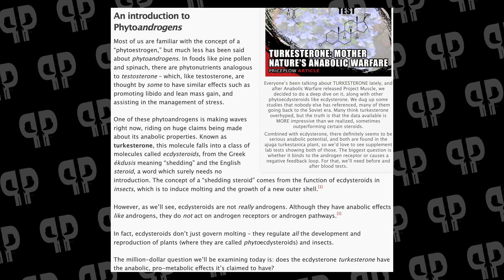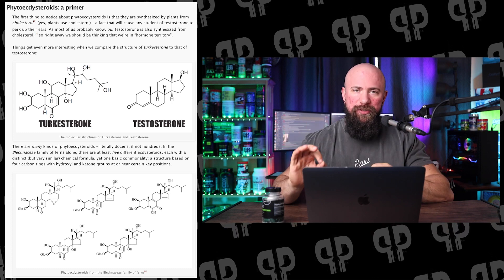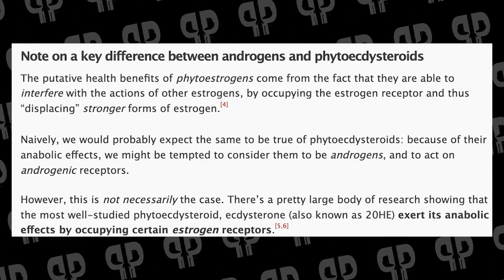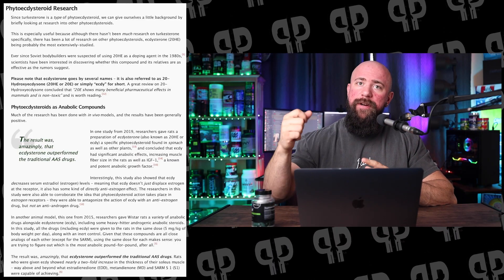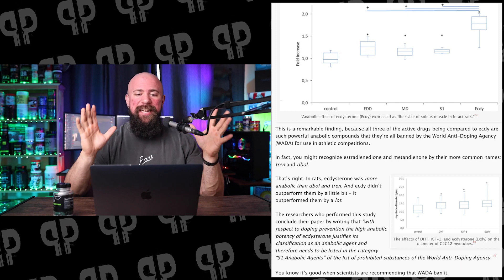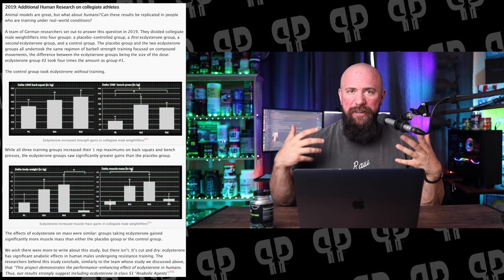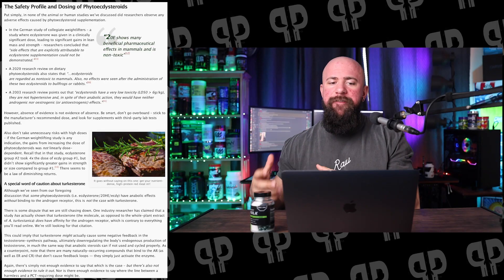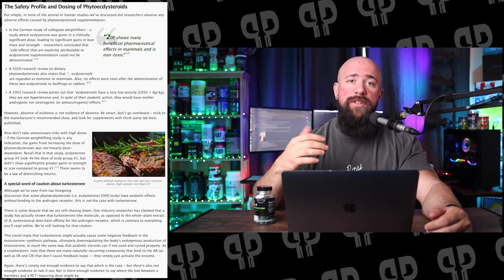TURKESTERONE: THE TRUTH | FULL DATA BREAKDOWN | Anabolic Warfare Project Hulk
Everyone's been asking about this phytoecdyandrogen but nobody has really explained the scientific data surrounding this ingredient, so Ben goes through all the studies on turkesterone, ecdysterone, and phytoecdysteroids in general so you can understand how they'll help you, and how they compare to other popular performance enhancers